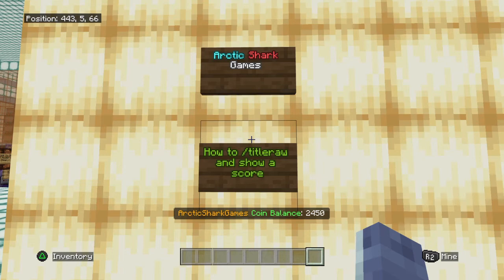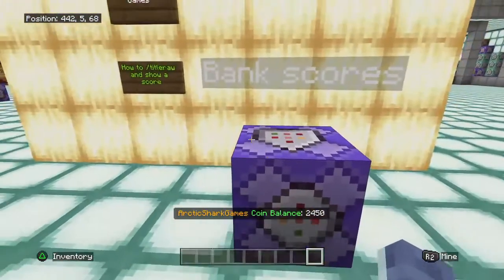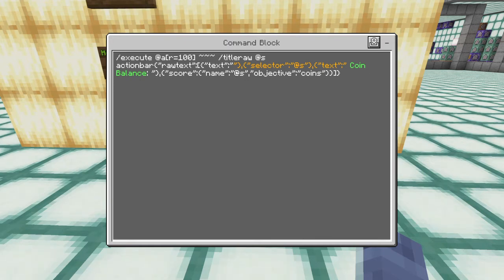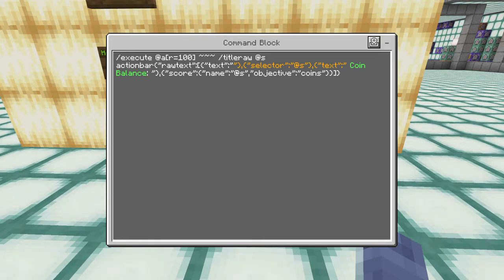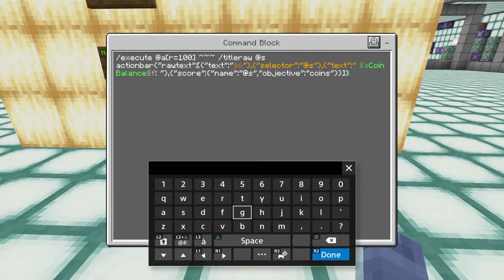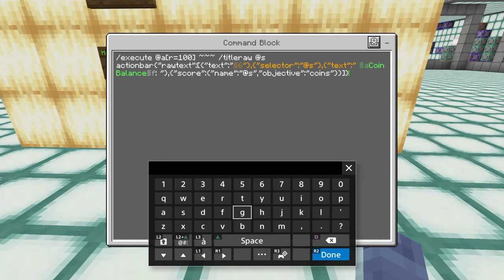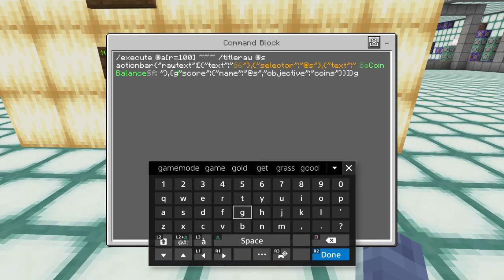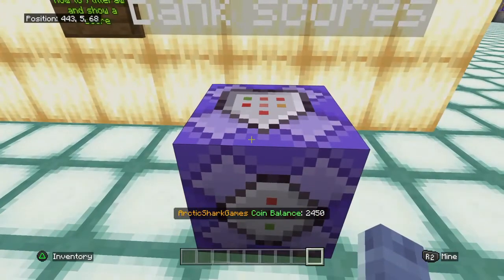How To Show Scores Using Titleraw (Read Description)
OUTDATED: Versions 1.19.50+ must use this new version:
/execute as @a[r=100] run /titleraw @s actionbar{"rawtext":[{"text":"§6"},{"selector":"@s"},{"text":" §aCoin Balance§f: "},{"score":{"name":"@s","objective":"coins"}}]}

Minecraft Bedrock Command Tutorial Showing how you can use the /titleraw command to show scoreboards on the actionbar.